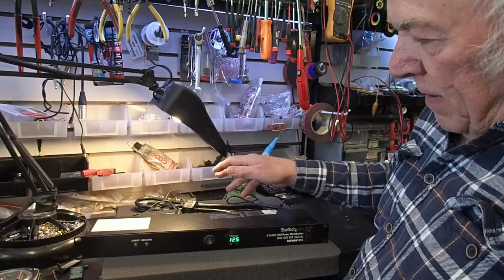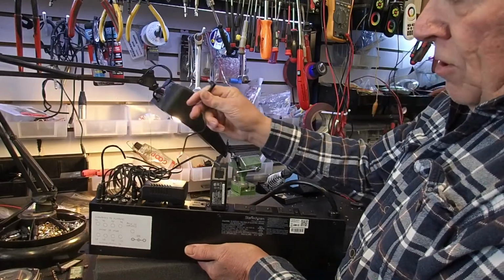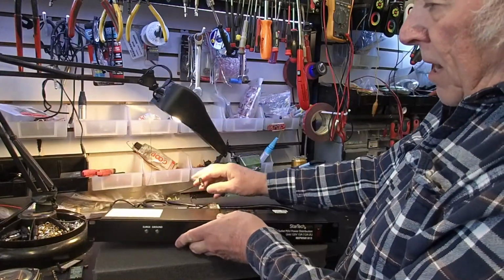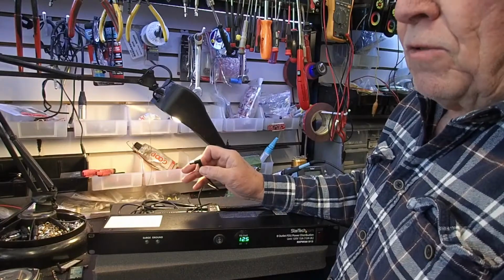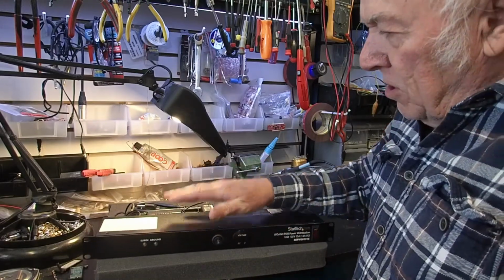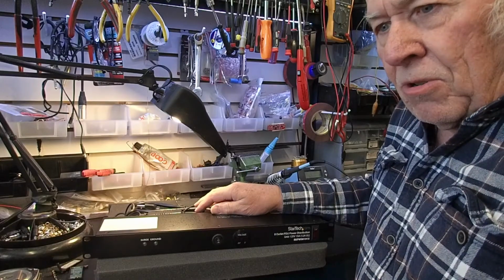Rack Mount Power Supply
Rack Mount Power Supply designed for powering up wireless mics and mixer systems with Zero time delay